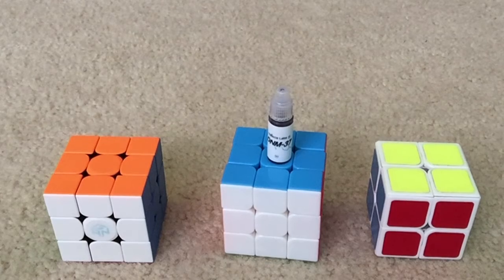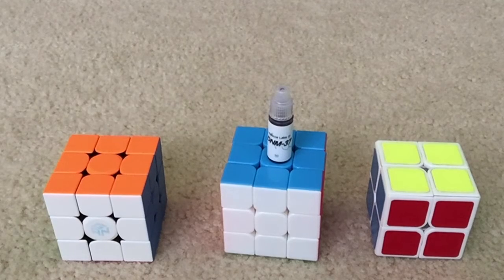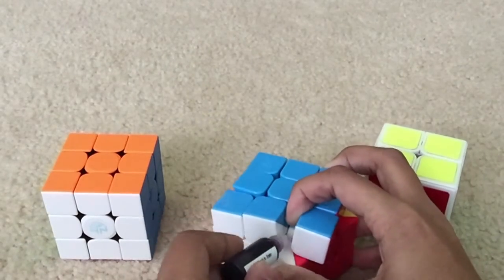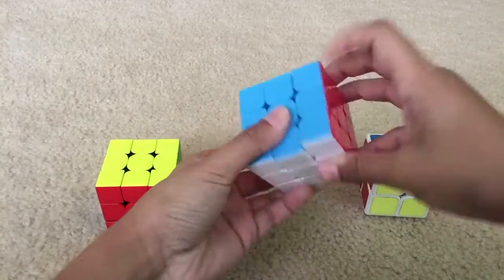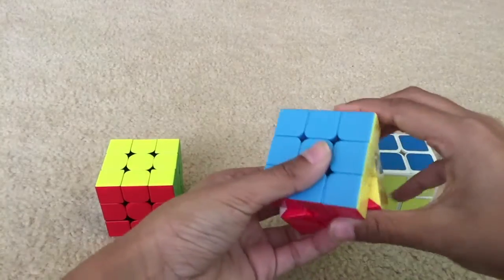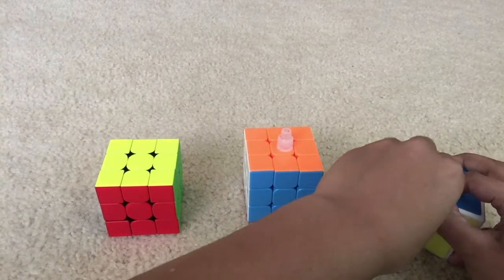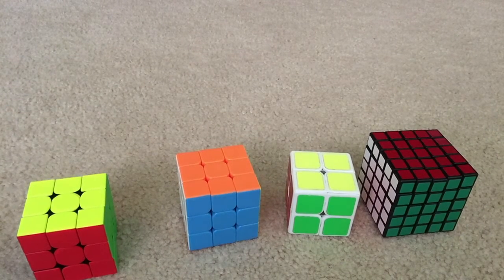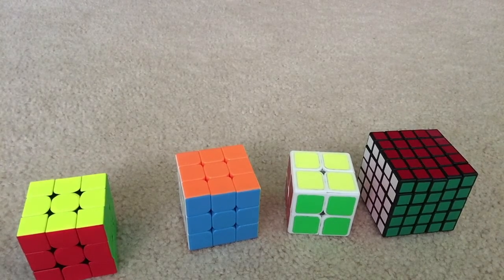DNM-37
In this video I test out DNM-37 on some of my cubes. Overall I really liked it and I recommend it if you're trying to make your cube fast.